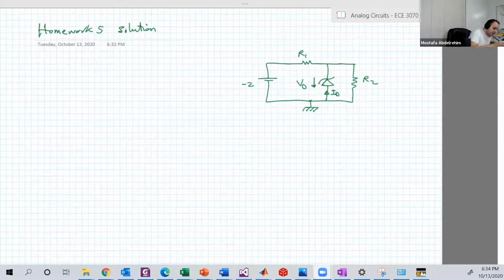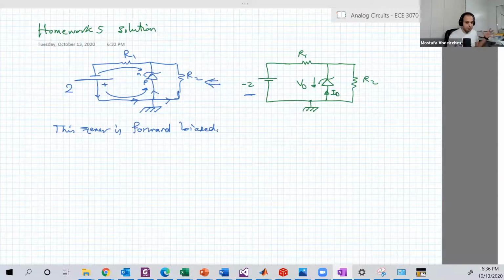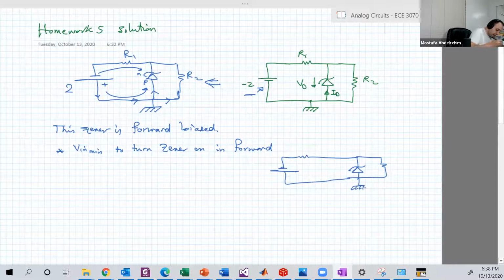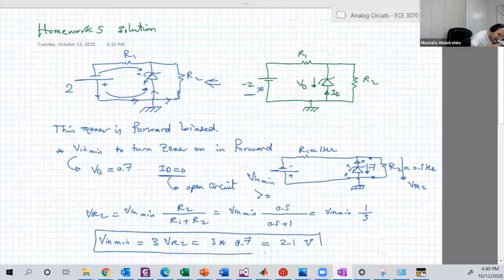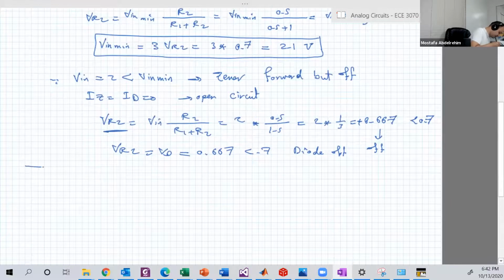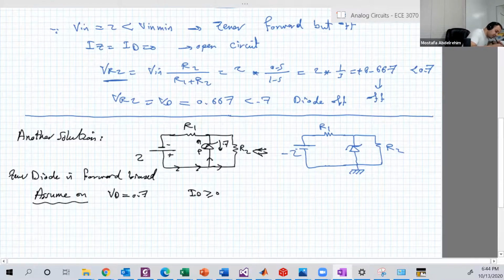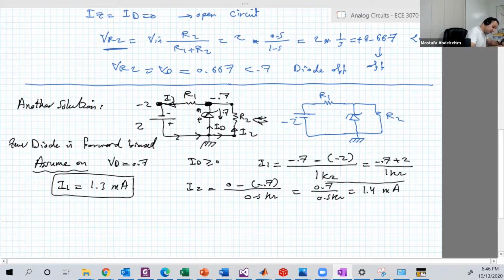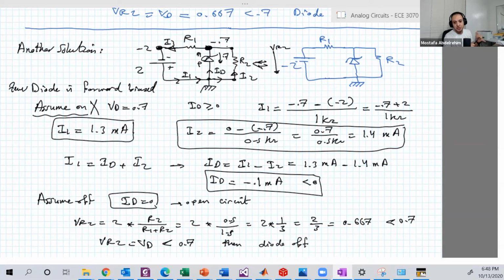HW5 Solution - Zener Diode in Forward Biased Condition